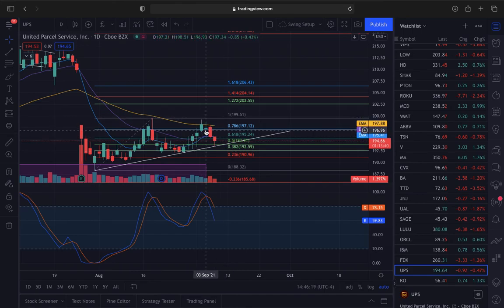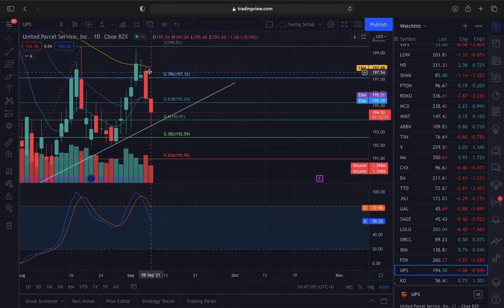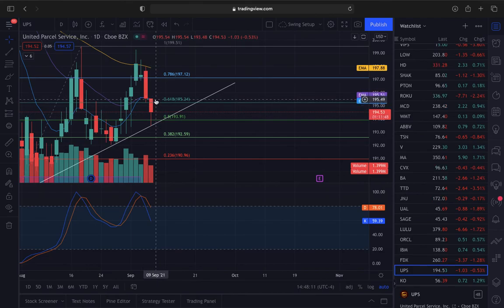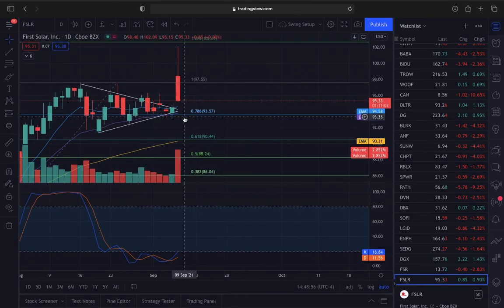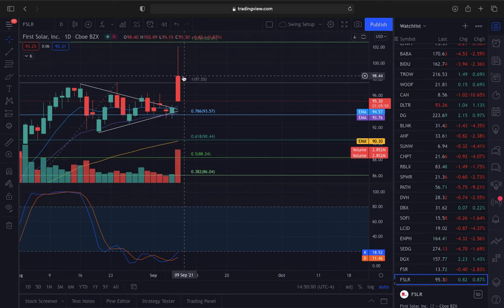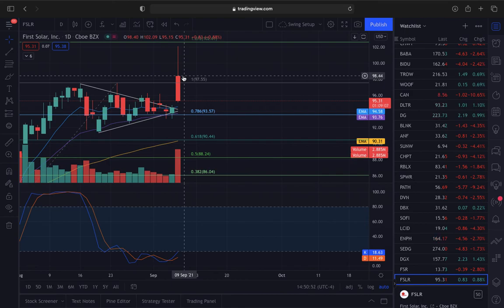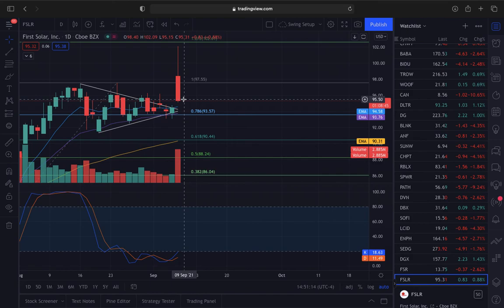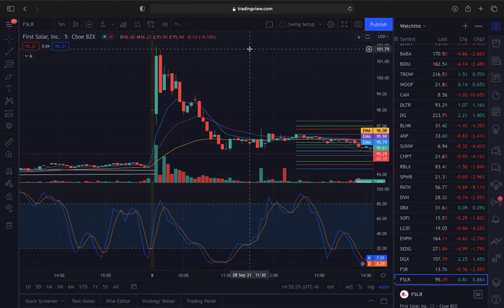Swing Trade Recap! Breaking down UPS & FSLR Swings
Follow along as I walk you through my thought process behind two swing trades my team and I swung from Tuesday into Wednesday morning. UPS swing gave us 25-28%+ profit whereas FSLR gave us 115-130% profit!

If you have any questions about this video leave them in the comments below!

If you want to join my team and follow me trade by trade make sure to join my server